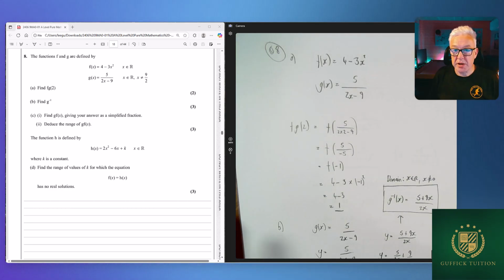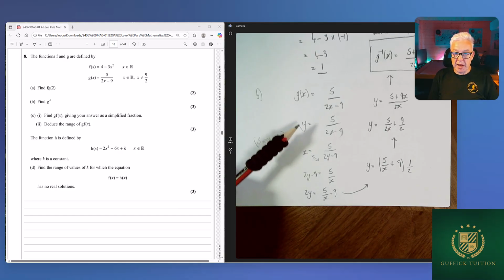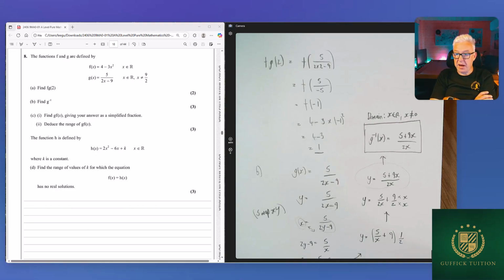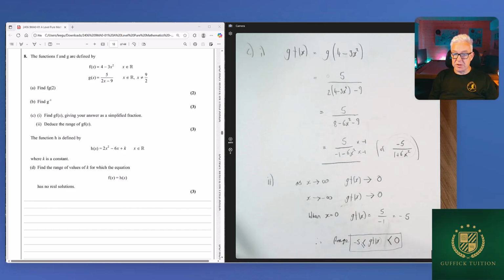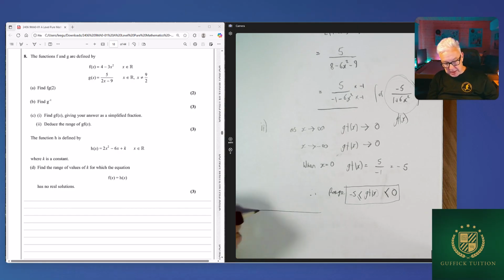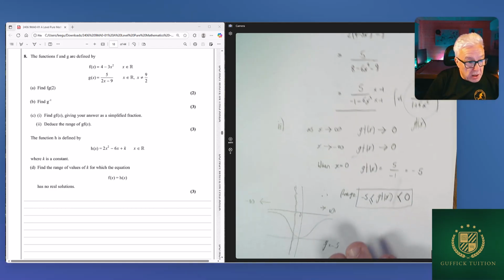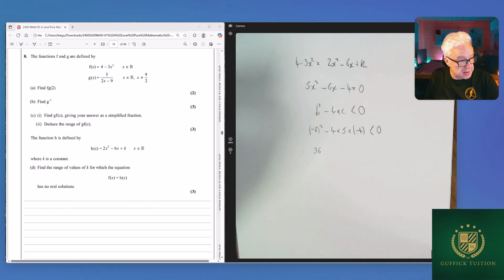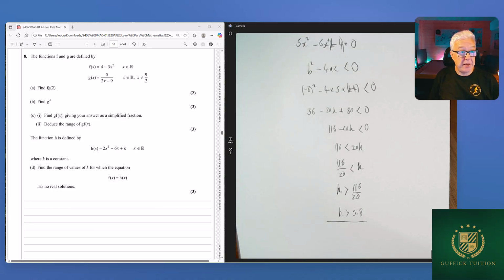Functions (Q8 A2 P1 Edexcel 2024)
📞 𝗕𝗼𝗼𝗸 𝗮 𝗳𝗿𝗲𝗲 𝗰𝗼𝗻𝘀𝘂𝗹𝘁𝗮𝘁𝗶𝗼𝗻 In this lesson, Lee Guffick tackles Question 8 (Functions) from Edexcel A Level Maths Paper 1, 2024. We warm up with a quick composite evaluation
𝑓
𝑔
2
f(g(2)), then step up to finding an inverse, stating domains, building
𝑔
𝑓
𝑥
g∘f(x), deducing its range, and finally using the discriminant to find values of
𝑘
k for which an equation has no real solutions. It’s a classic Edexcel progression that rewards clean algebra and precise function reasoning — perfect for students pushing for A/A*.

⏱️ TIMESTAMPS
00:00 – Intro & question overview (Edexcel 2024, A2 P1)
00:28 – Part (a): Evaluate
𝑓
𝑔
2
f(g(2)) (composite warm-up)
01:05 – Part (b): Find
𝑔
1
𝑥
g
−1
(x) using the swap-and-solve method + domain note
02:36 – Part (c)(i): Build and simplify
𝑔
𝑓
𝑥
g(f(x)) as a single fraction
03:38 – Part (c)(ii): Range of
𝑔
𝑓
𝑥
g(f(x)) using limits/asymptotes & a key value
05:10 – Part (d): Solve
𝑓
𝑥
ℎ
𝑥
f(x)=h(x) and use
𝑏
2
4
𝑎
𝑐

0
b
2
−4ac0 to find the range of
𝑘
k (no real solutions)
06:30 – Summary & examiner-style pointers

✏️ TOPICS COVERED

Composites:
𝑓
𝑔
𝑥
f(g(x)),
𝑔
𝑓
𝑥
g(f(x))

Inverse functions: swap
𝑥
x and
𝑦
y, rearrange, domain restrictions

Fraction manipulation & simplification

Range of a composite via limits and key points

Discriminant test
𝑏
2
4
𝑎
𝑐

0
b
2
−4ac0 for “no real roots” conditions

💯 EXAM TIPS

When finding an inverse, state or justify the domain so the inverse is a function.

For ranges of rational functions, check end behaviour (asymptotes) and key values (e.g.,
𝑥
0
x=0) to locate minima/maxima.

For “no real solutions”, move everything to one side and apply
𝑏
2
4
𝑎
𝑐

0
b
2
−4ac0 carefully — watch constants like
𝑘
k.

Present composites clearly: substitute the entire inner function wherever
𝑥
x appears.

Lee Guffick (former Head of Mathematics & A-Level Examiner) helps ambitious students secure A/A* and places at Oxford, Cambridge, and Ivy League universities through precise teaching and exam-technique coaching.